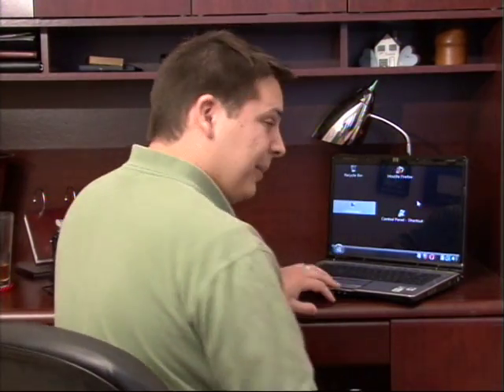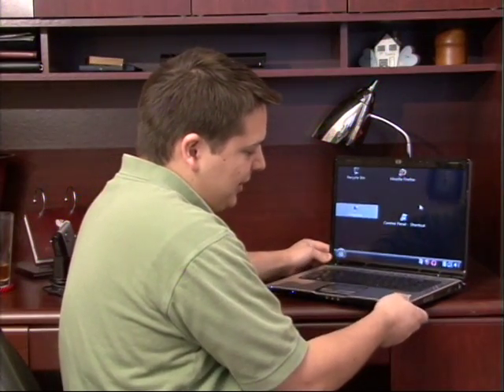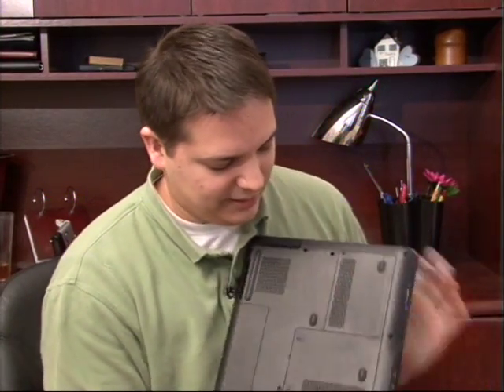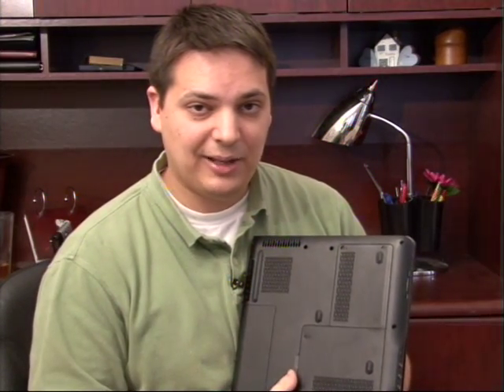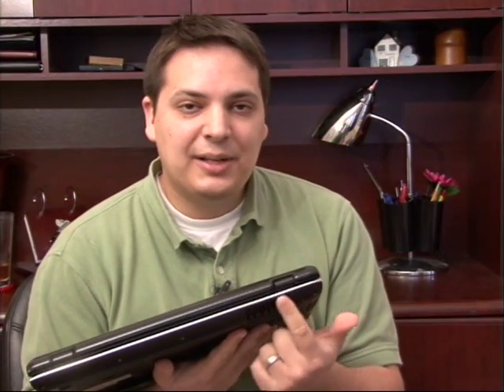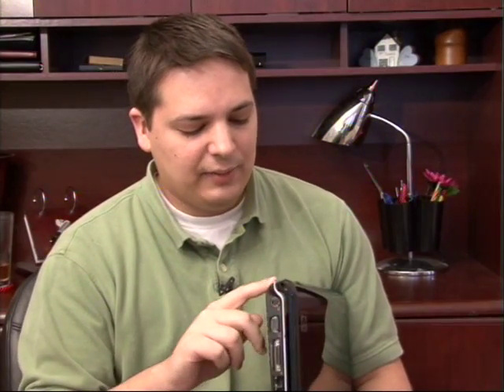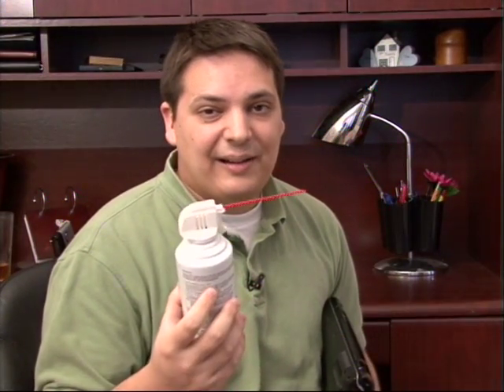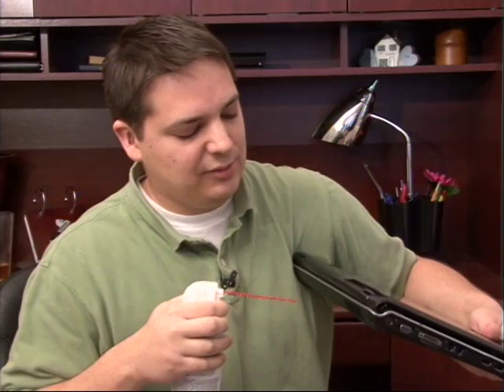Computers & Laptops : How to Keep Your Laptop Cool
Keeping a laptop cool involves only resting it on flat surfaces with all feet touch the surface, keeping the vents unobstructed and spraying a bit of compressed air into the vents. Keep a laptop from overheating with IT help from a software developer in this free video on computers.